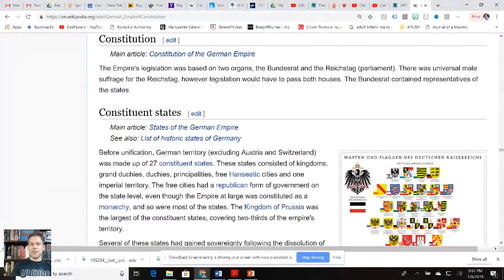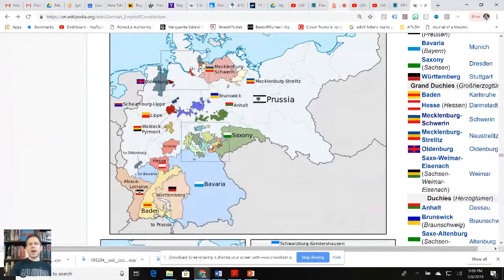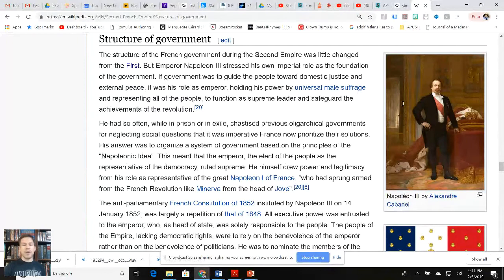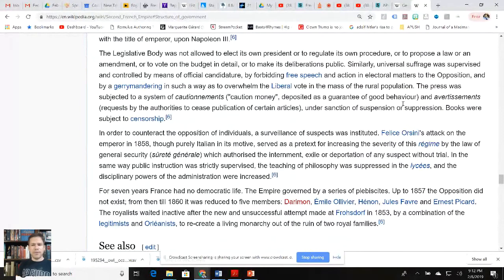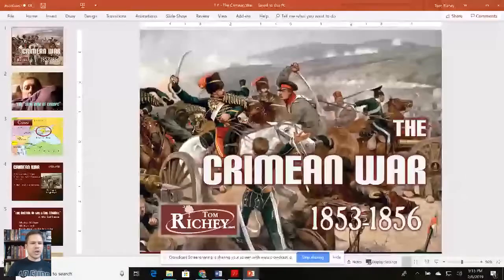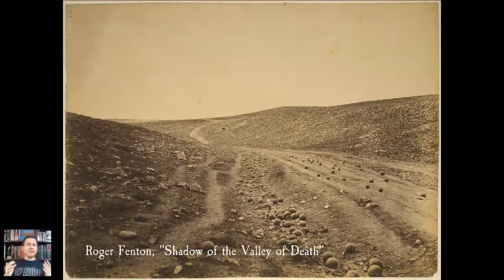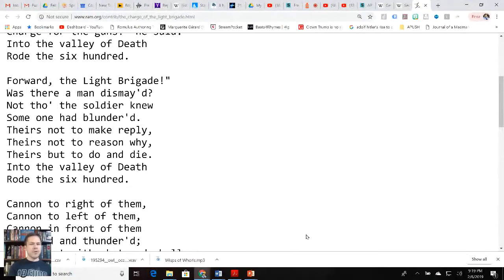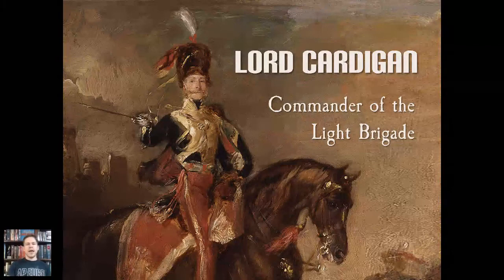AP Euro - Modernization & Unification - Unit 7